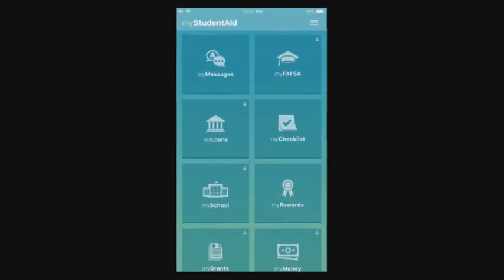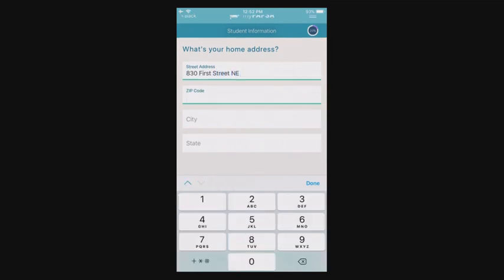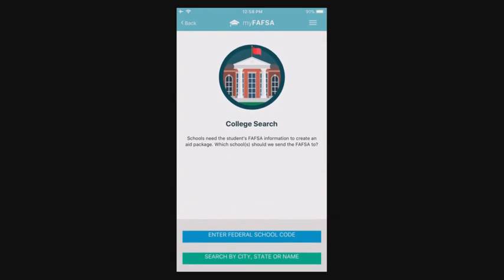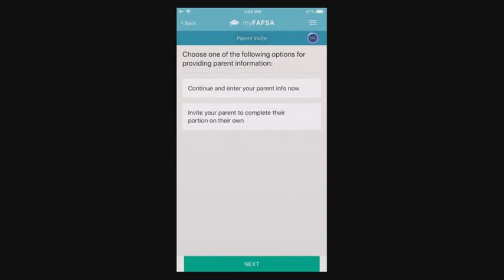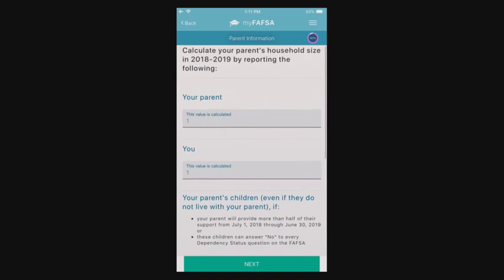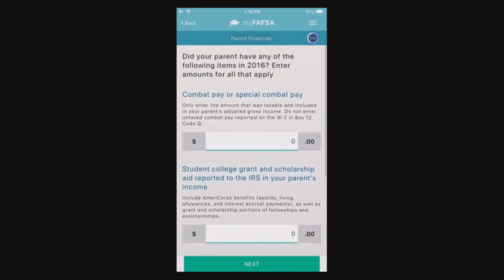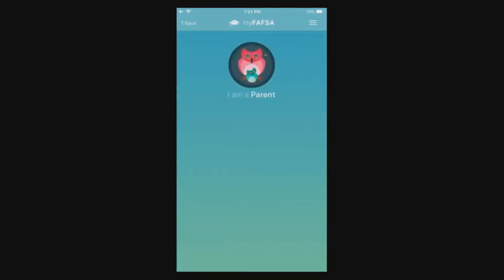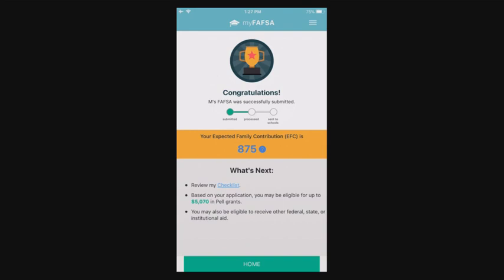2017 FSA Training Conference Session 33.